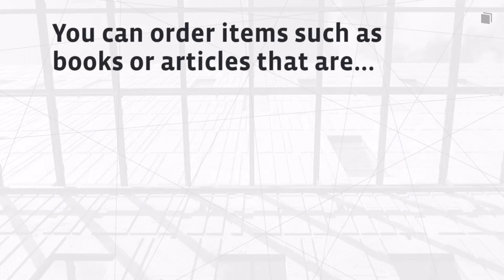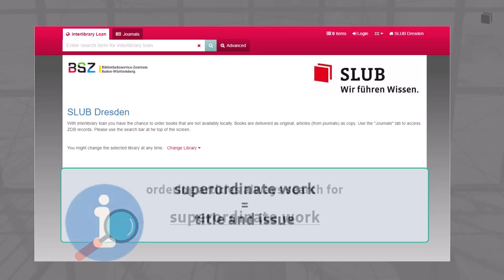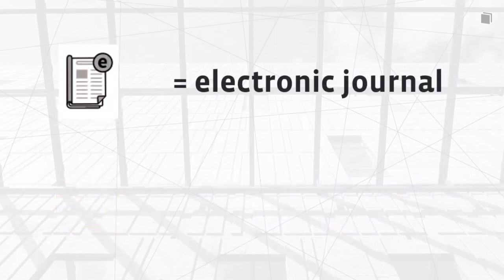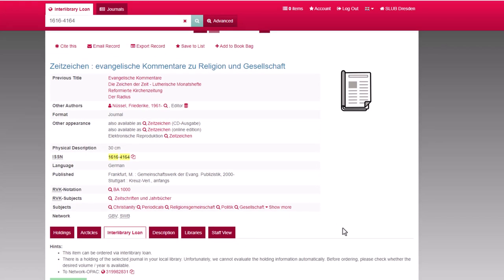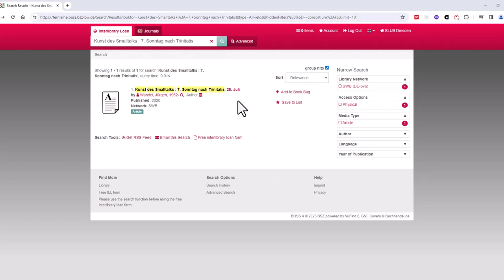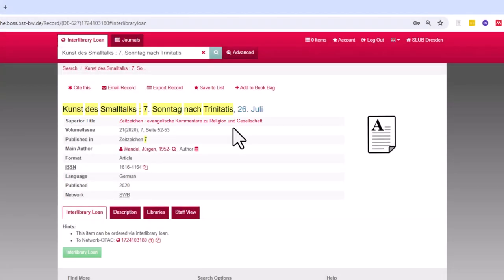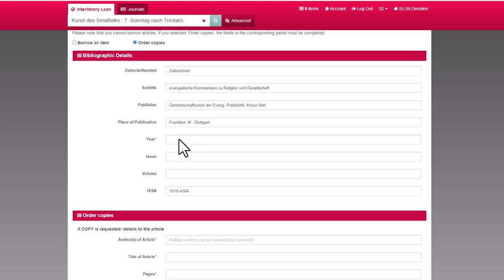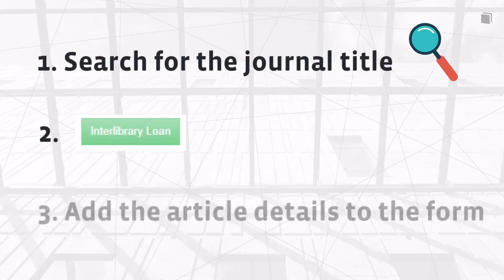SLUBCast Interlibrary Loans 2 - How do I order journal articles from other libraries?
A journal article you are looking for is not available in your library? In this video you will learn how to order journal articles from other libraries via the interlibrary loan portal of the BSZ.

Imprint and licence notice
Script: Sophie Altmann, Grit Reinhold, Marion Rudolph Narrator: Sophie Altmann